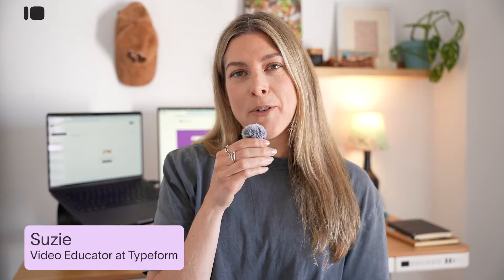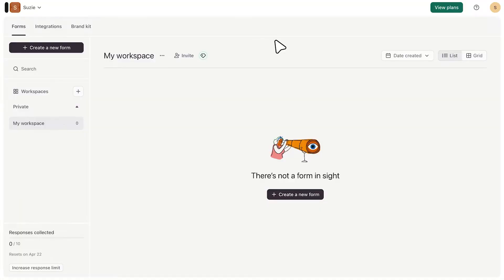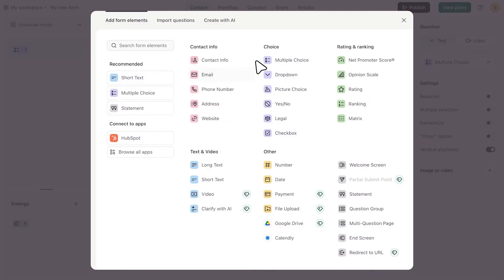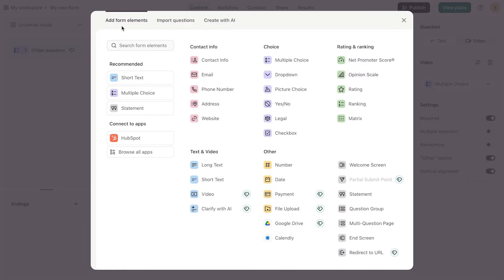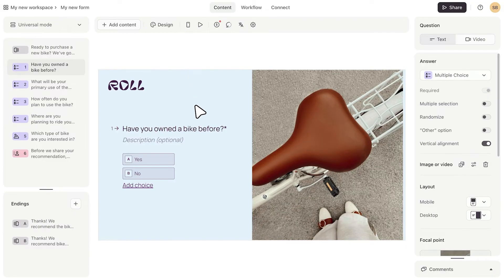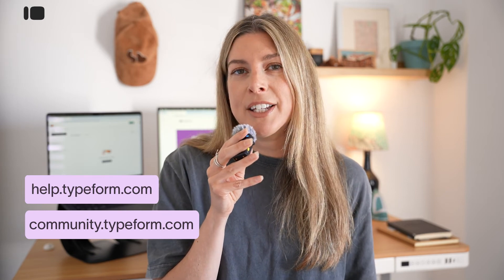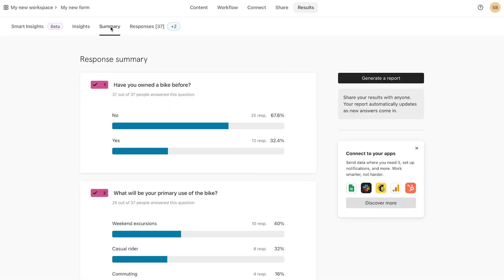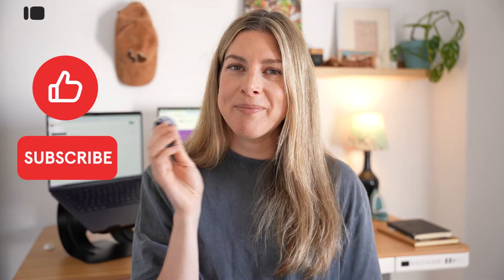Typeform Beginner Tutorial 2026 | Typeform Help Center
Want to get up and running quickly with Typeform? This walkthrough video will help you get up to speed on everything you need to know about using Typeform to create forms, quizzes, and surveys: how to create your form, how to add workflows and logic, how to share your form, and how to analyze the results. Plus, get some tips and tricks on how to get the most out of Typeform!

Chapters
0:00-1:08 Intro to Typeform
1:09-4:56 Creating your form
4:57-5:43 Adding workflows
5:44-6:32 Sharing your form
6:33-7:17 Analyzing your results
7:18-8:01 Additonal resources

Typeform is a form-builder that lets you create beautiful and effective forms, surveys, and quizzes. For more info on all of the ways that you can use Typeform, check us out

For more tips and walkthroughs on how to use Typeform, check out the Typeform Help Center

And if you want to get to know Typerfom a little better, you can: